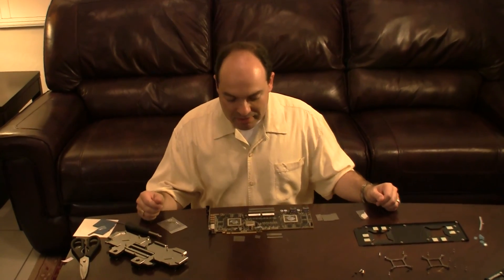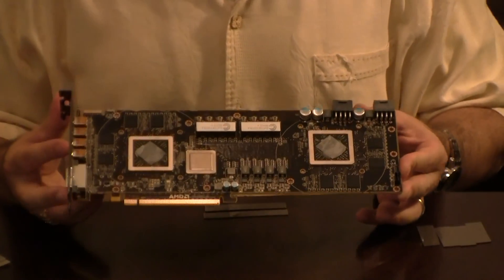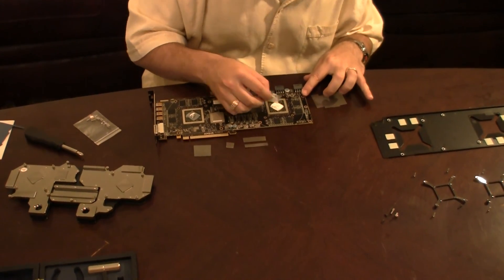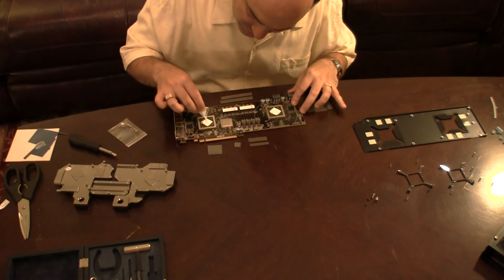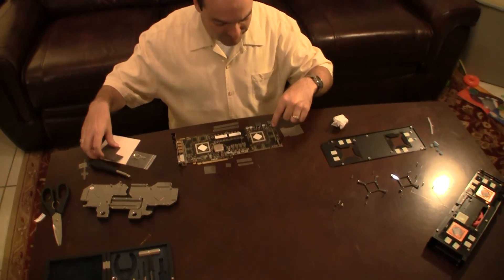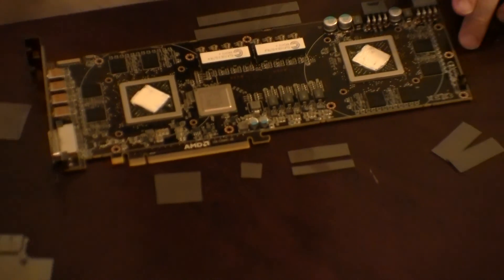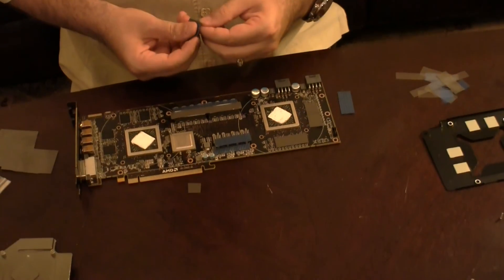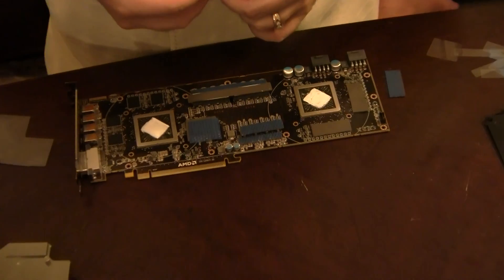Water Cooling Your Computer - Part 14A - Installing Water Block for an AMD 6990 Video Card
In this video, I show how to install a water block on an MSI ATI AMD Radeon 6990 video card. This Koolance water block was relatively straightforward to install. Just took a while because this was the first time I've ever installed a water block on a 6990 video card. If you have any questions, don't hesitate to ask.